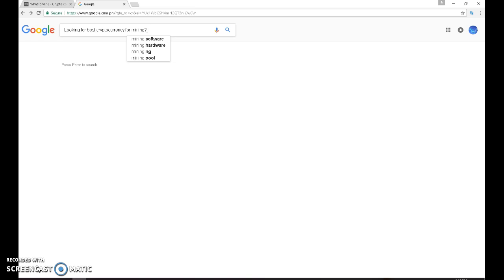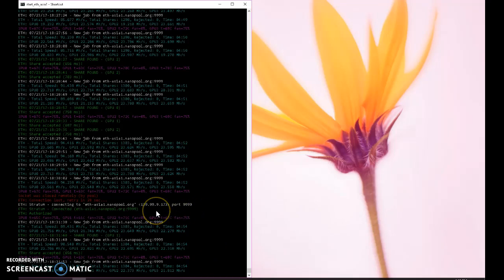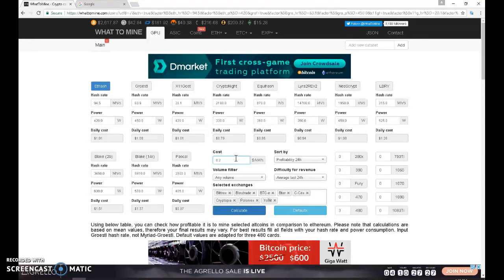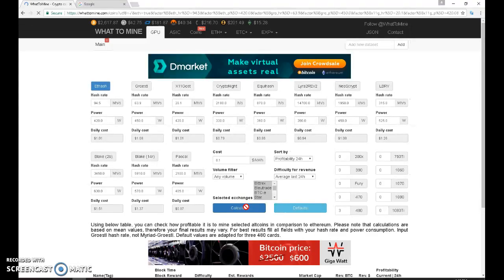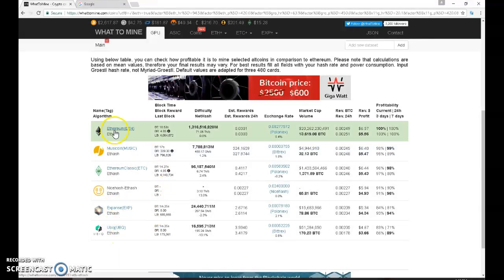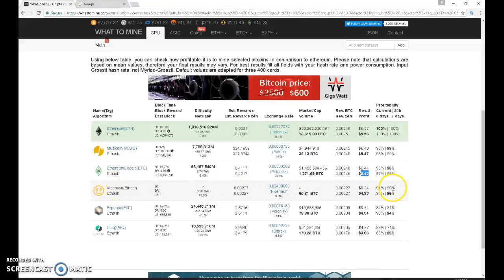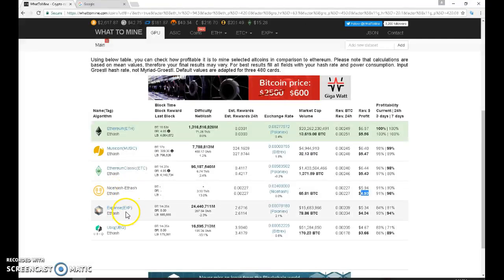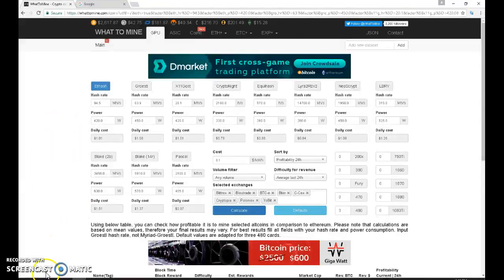best cryptocurrency to mine with gpu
Select the best cryptocurrency like ethereum, etc, or simply nicehash-ethash. You can use the dagger hashimoto simply configurate your bat file for claymore for nicehash and put your btc address or used claymore 9.7 to mine ethereum or etc using the pooling system of nanopool.org